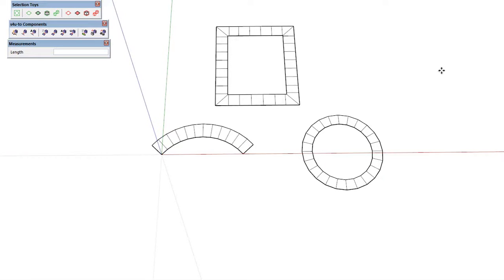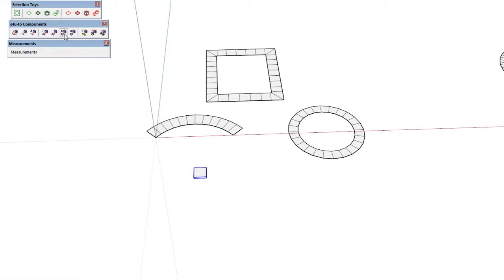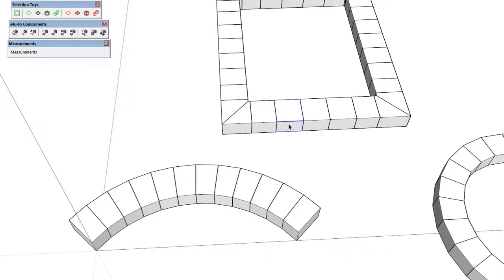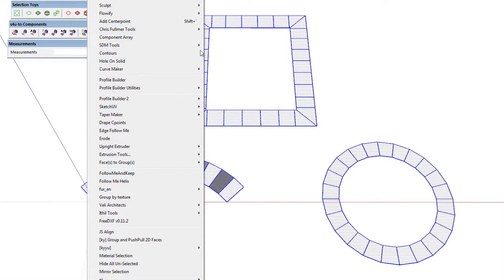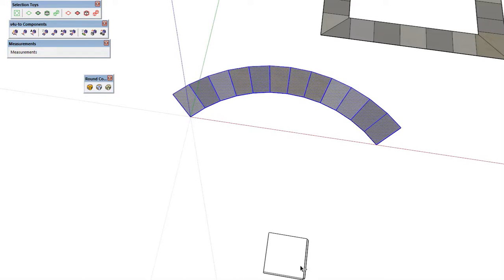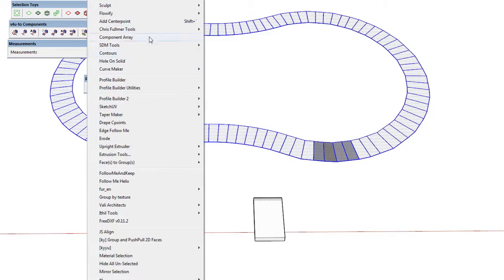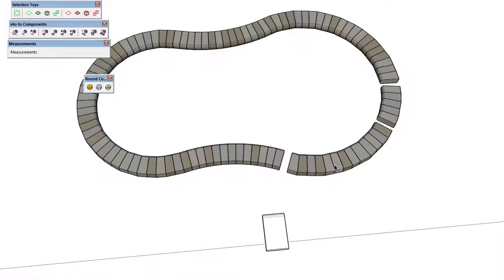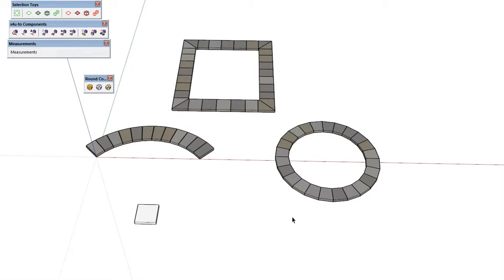Sketchup Tips - s4u To Components for Caps and Coping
And yet another use for the s4u- To Components plugin which is helpful to the landscape and hardscape design industries.